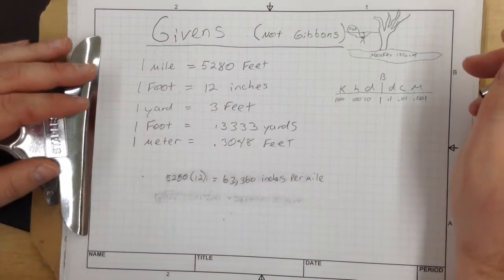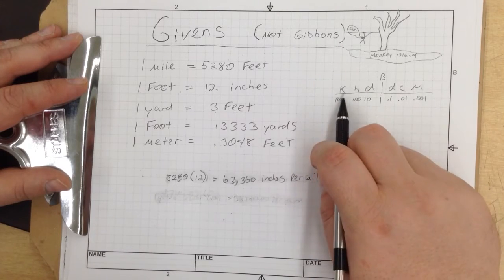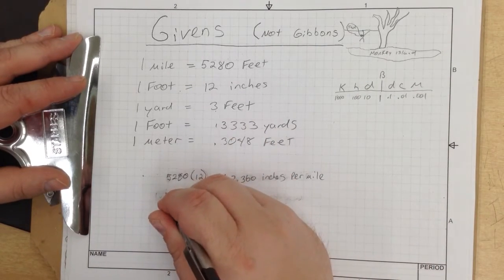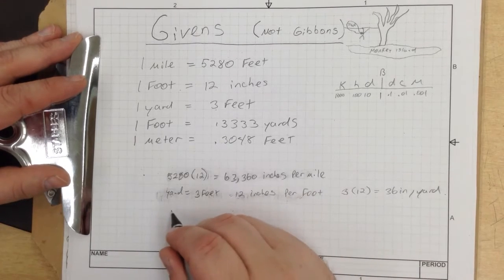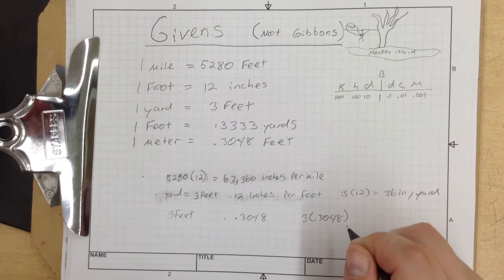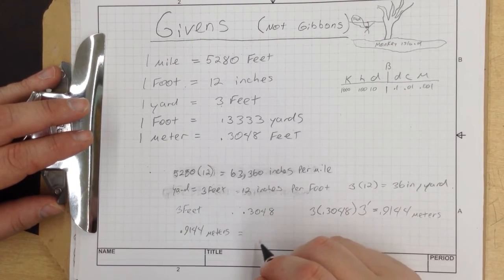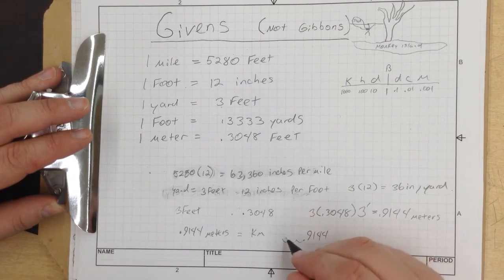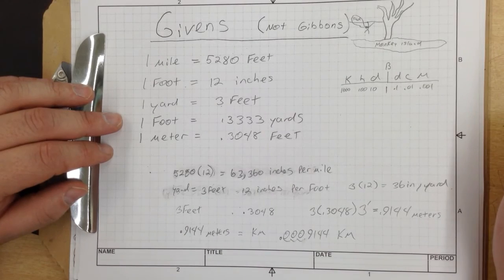IED activity 3.2 basic givens & how to convert between systems of measure